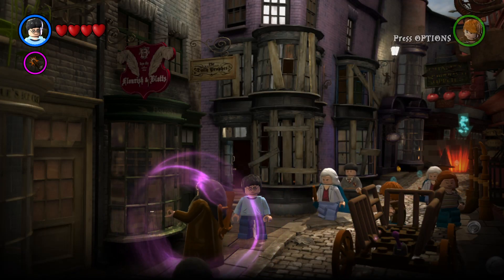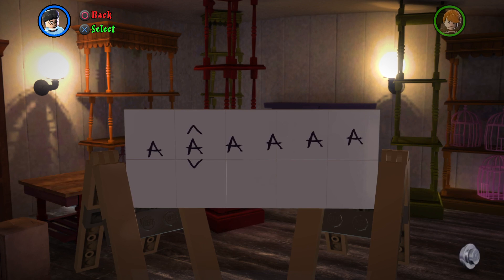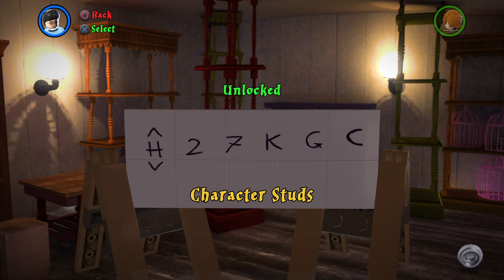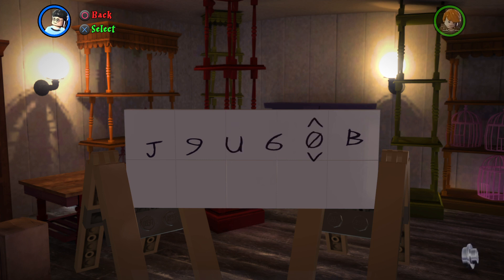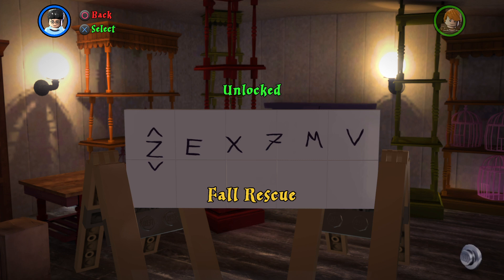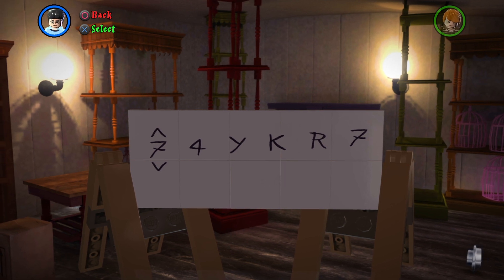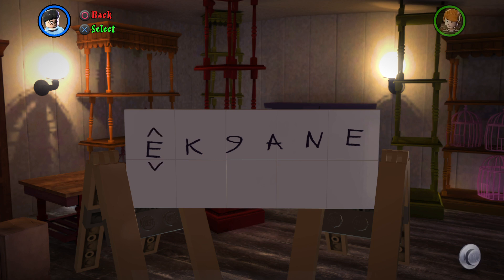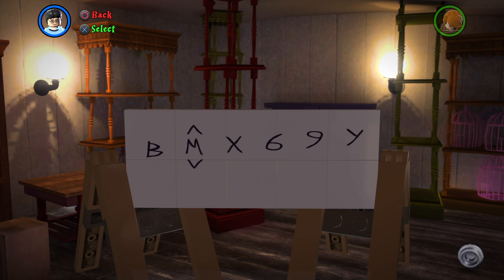Lego Harry Potter Collection - Years 5-7 - Cheat Codes!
Here is the other cheat code video for the Lego Harry Potter Collection game! This one is for years 5-7. The cheat code section is found in Madam Malkins shop in Diagon Alley.